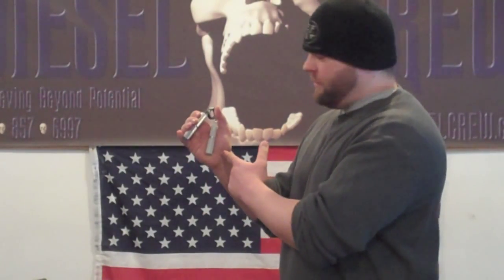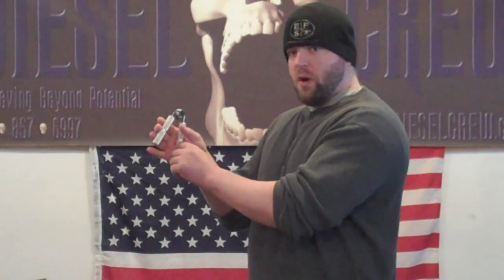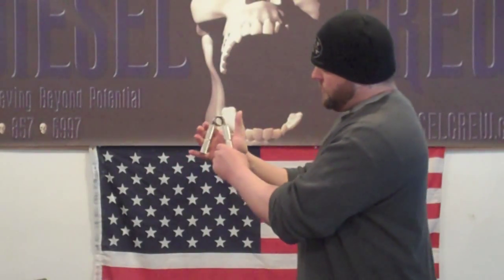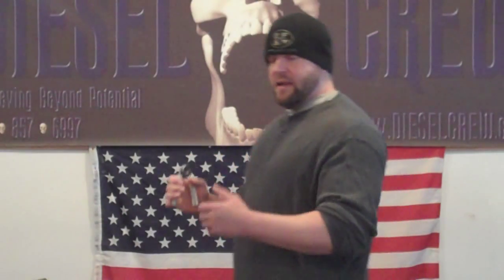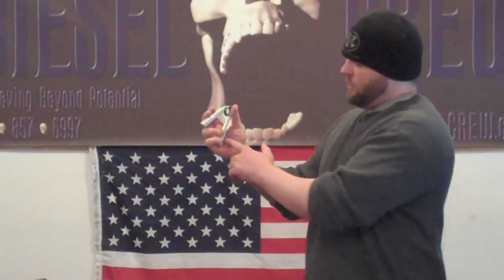Improve Pistol Grip Hand Strength with Grippers